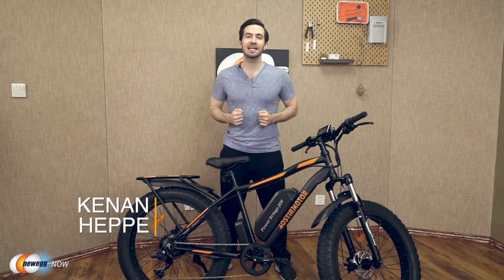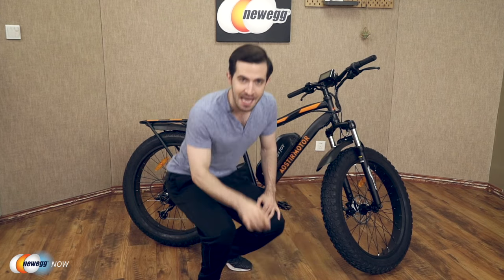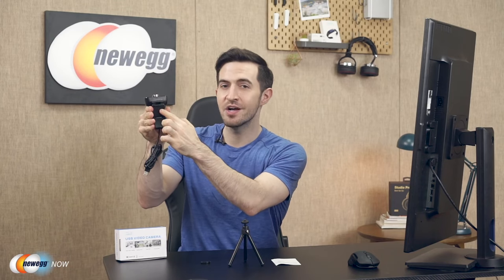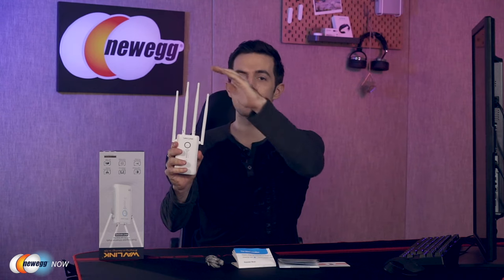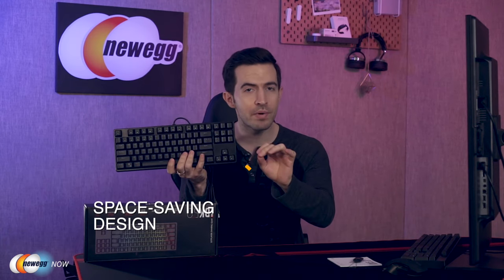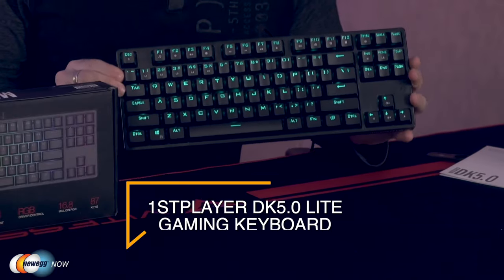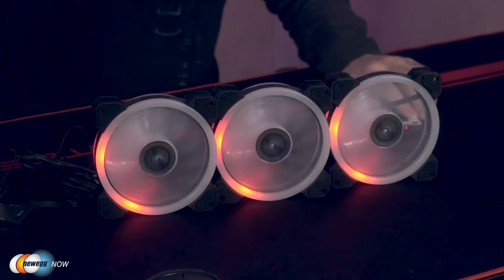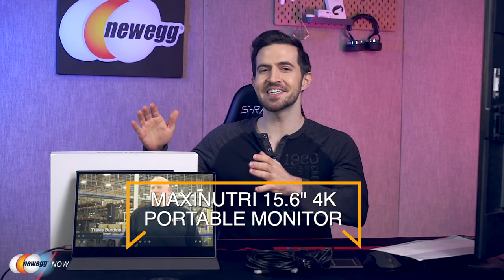1-27 Newegg Now: Wavlink WIFI Range Extender, 1STPLAYER DK5.0 LITE Gaming Keyboard, and more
Salutations sweet Eggheads, and welcome back to another Newegg Now! First, Kenan introduces you to the AOSTIRMOTOR S07-B Electric Bike that provides impressively high speeds at a surprisingly low cost. Next the TROPRO 1080P Webcam is the plug and play full HD webcam of your dreams. Then, we’ll show you how the Wavlink WIFI Range Extender helps you with signal dead spots and more. After that, the 1STPLAYER DK5.0 LITE Gaming Keyboard is compact and comfortable, with impressive RGB functionality. Then we’ll show you the Great Wall RGB PC Cooling Fan Kit that moves an incredible amount of air and is nearly silent. Last but not least we show you the maxinutri 15.6” 4K Portable Monitor, that’s larger than most laptop screens and weighs less than 2 lbs!

0:00 AOSTIRMOTOR S07-B Electric Bike

The AOSTIRMOTOR S07-B Electric Bike is an affordable e-bike that comes ninety percent assembled in the box and is loaded in ways you expect to see in much more expensive options. Its sturdy aluminum alloy frame is capable of supporting up to 300 lbs and its dimensions make it perfect for riders between 5’4” and 6’5”. A 750W high speed brushless motor, along with a removable 48V 14ah lithium battery delivers strong driving force and great range. Capable of up to 25 mph, and up to 43-mile distance in full e-bike mode on a single charge. The fat tires are perfect for terrain ranging from concrete, to sand, to ice, and the adjustable shock absorbers will keep you riding comfortably through all of them.

5:57 TROPRO 1080P Webcam

Webcams have become more important than ever in today’s world. It might surprise you to know that most built-in laptop webcams top out at 720P resolution. To make a great impression you need something better, like the TROPRO 1080P Webcam. This plug and play wonder doesn’t just capture crisp clear full HD video, it also has built-in stereo, noise cancelling microphone with a 15’ range. Pair that with a 110° viewing angle and you have an affordable, portable, highly advanced webcam that’s perfect for conferencing and streaming alike.

10:28 Wavlink WIFI Range Extender

Signal dead spots are a frustrating fact of life for many of us. But the Wavlink WIFI Range Extender is a cleverly designed solution, that won’t break the bank. Four adjustable, high gain, omnidirectional antennas receive and amplify signal in all directions. The built-in 8-light led smart indicator will help you find the best location for the device to maximize your range, while the smart perforated design keeps the device cool even through heavy processing loads. It supports both 2.4 and 5 GHz wireless connections and its beam forming technology means it will target your device more specifically, for a reliable connection.

15:08 1STPLAYER DK5.0 LITE Gaming Keyboard

If you want a gaming keyboard that feels great, sounds great, has a ton of cool lighting options and is space-efficient, look no further than the 1STPLAYER DK5.0 LITE Gaming Keyboard. This highly durable mechanical keyboard uses linear Outemu Red switches, for smooth typing, and all the keys are completely conflict free, this is a 100 percent anti-ghosting keyboard complete with full n-key rollover for the most accurate multi-key inputs. The lighting effects are fully ajustable in both speed and brightness. The RGB default setting has 13 modes, and DIY backlit mode puts the full sixteen-million RGB color rage at your command.

20:14 Great Wall RGB PC Cooling Fan Kit

The Great Wall RGB PC Cooling Fan Kit is an excellent option for those who want to keep their tower looking and running cool. Each of the three 120mm fans is capable of moving a whopping 54 cfm, and at full power they’re still only generating twenty-six decibels. Their hydraulic bearing design and advanced materials make these fans as durable as they are attractive, and in stress tests these bad boys passed the 40,000-hour usage time benchmark (that’s more than thirteen years)! Each fan has 16 led lamp beads in a dual halo arrangement that delivers the 28 lighting effect modes smoothly and evenly, with up to seven colors appearing at once.

24:24 maxinutri 15.6” 4K Portable Monitor

Greater portability means more options and it doesn’t get much more portable than the maxinutri 15.6” 4K Portable Monitor. It’s incredibly narrow 4mm profile is encased in a strong aluminum alloy frame, and the whole thing weighs less than two pounds! This plug and play monitor is all about the 4K UHD display. 8.3 million pixels, resolution up to 3840x2160, touch ips that recognizes up to ten points of contact, 40 millisecond response time, and six preset modes that can be adjusted to reduce blue light. This monitor marvel can complete a desktop, or expand a mobile workspace but just also easily connects to PS4, Xbox, and other gaming devices.